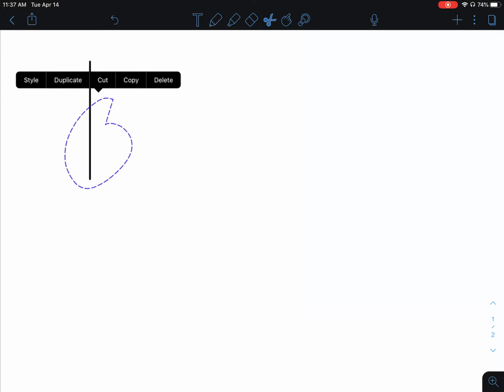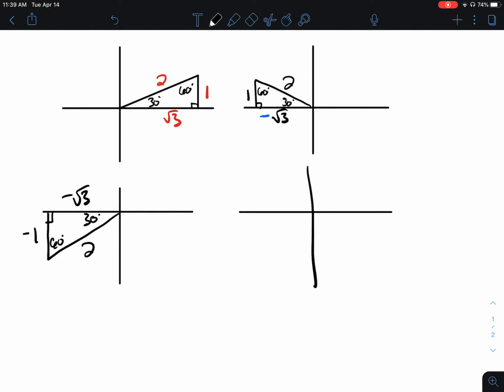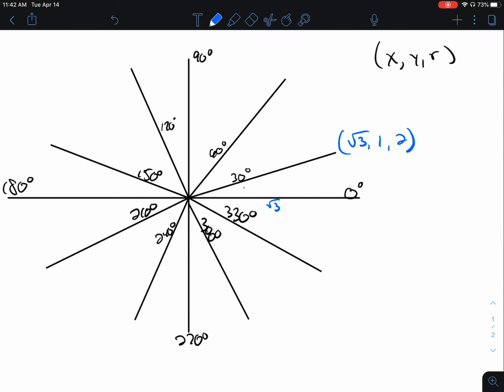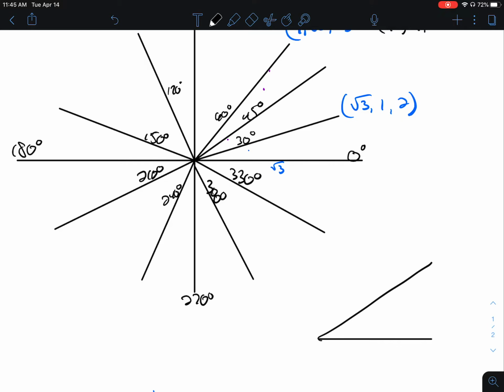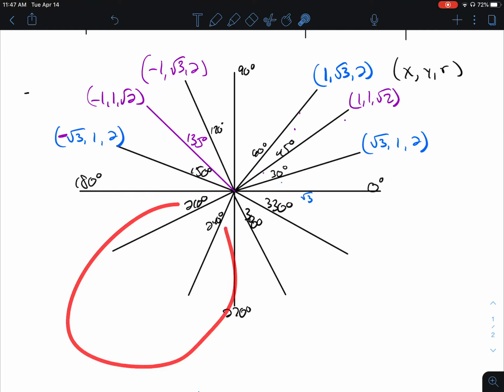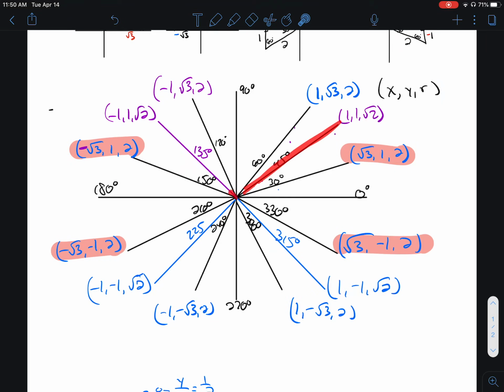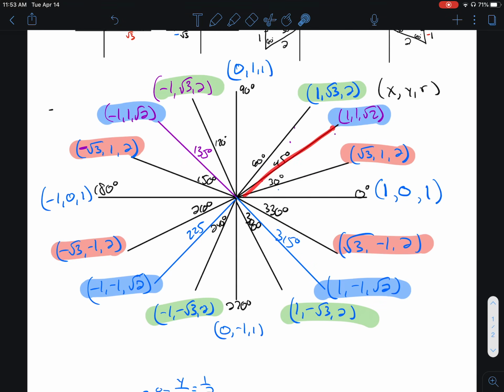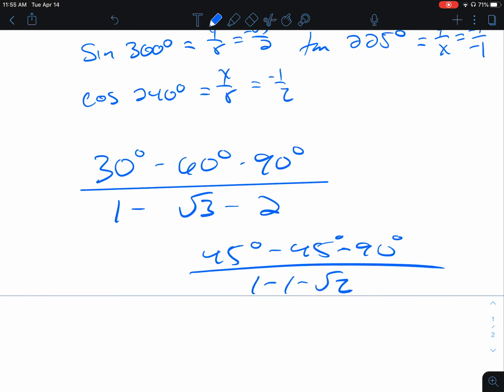Modified “Unit Circle”